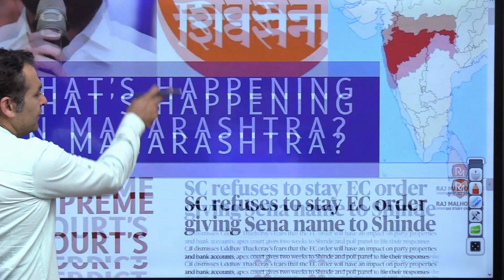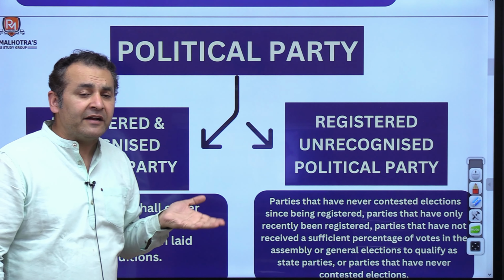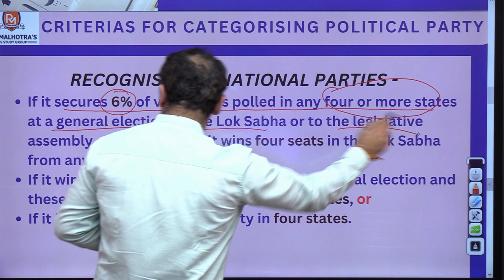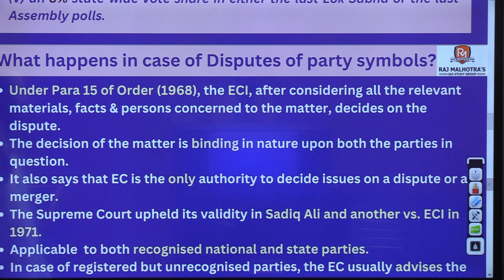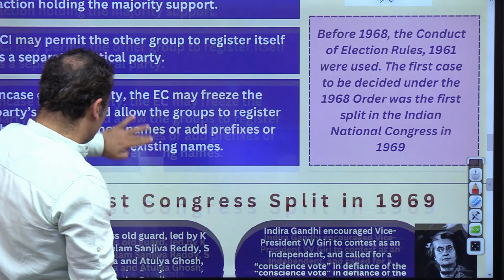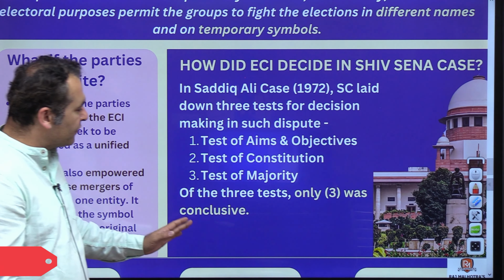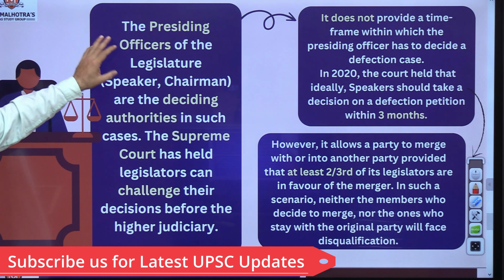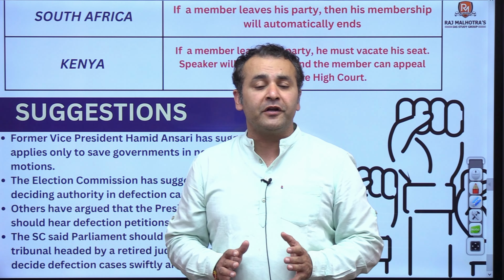Shiv Sena Party Symbol Controversy | Who Decides the Party Symbol | Election Commission | UPSC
Welcome to Raj Malhotra's IAS !